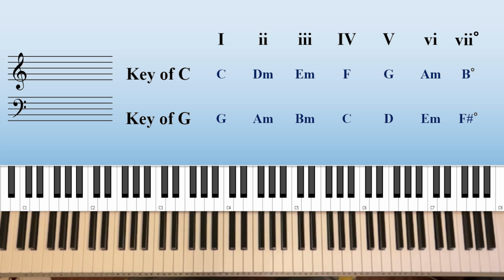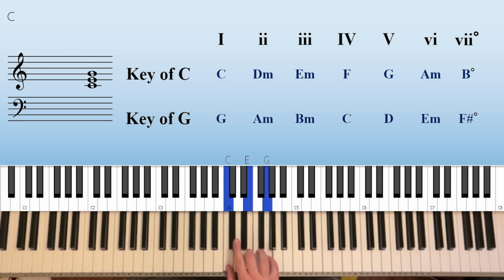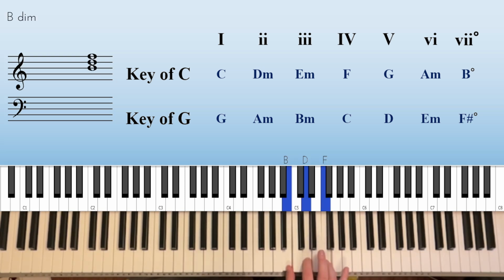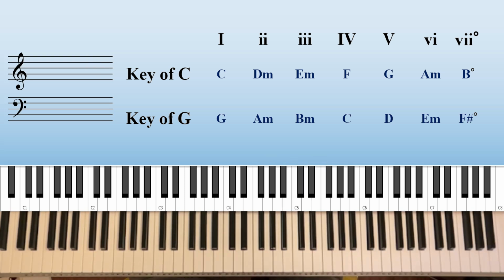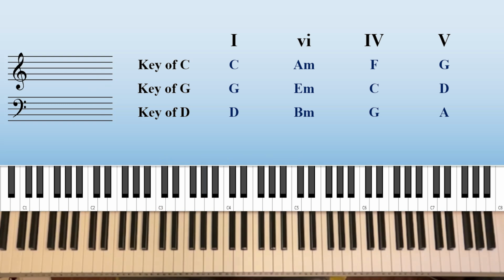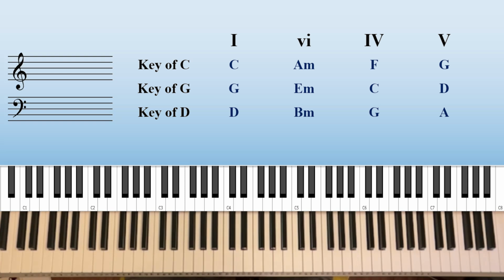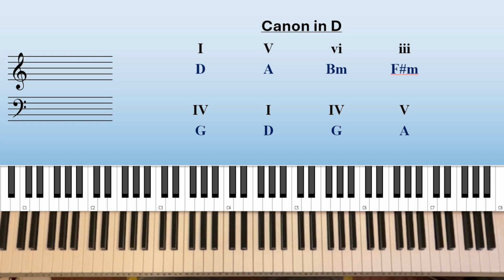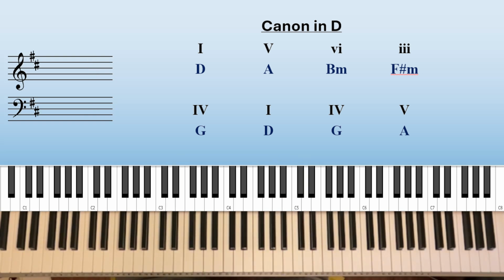Intro to Chord Progressions on the Piano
Intro to chord progressions - how any sequence of chords can be played in any key!  Beginner piano lesson on functionality and usefulness of chord progressions.

00:00 Representing Chords in a Key as Numbers (Keys of C and G)
03:02 I, vi, IV, V Chord Progressions in C, G, and D
04:34 Canon in D Chord Progression